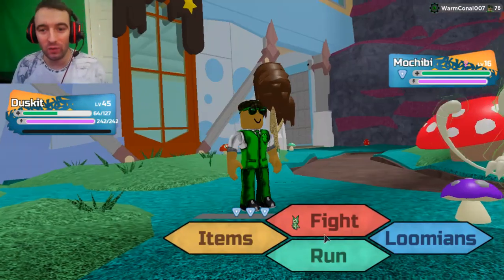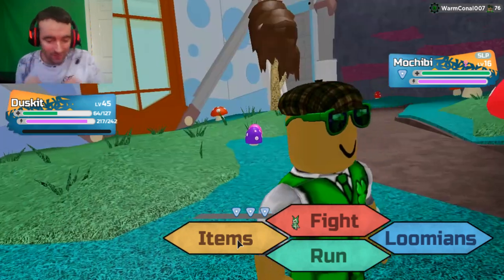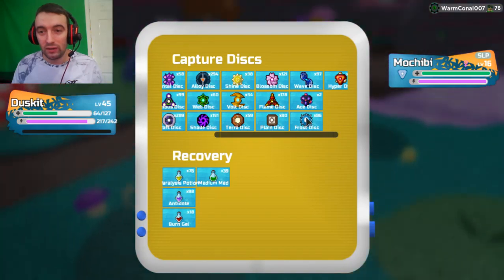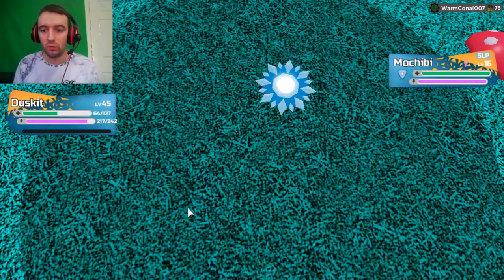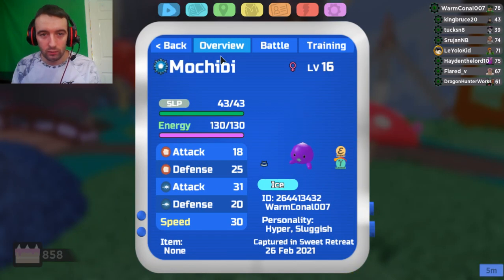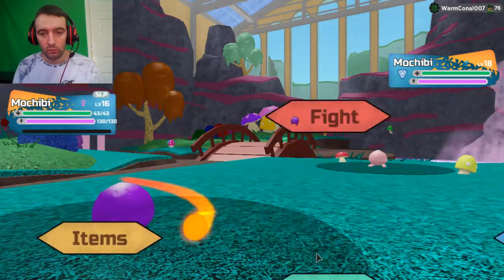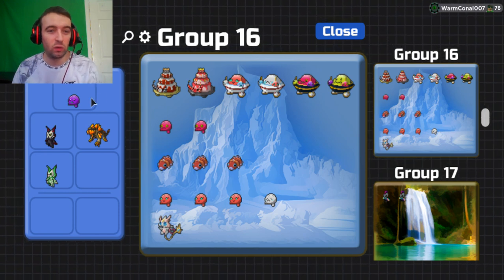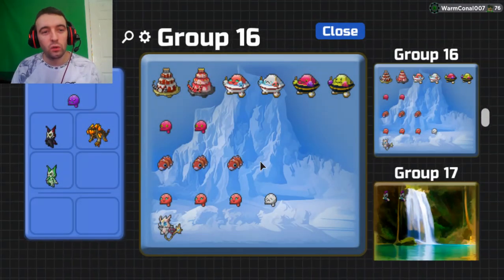WE GOT THE LAST GAMMA MOCHIBI - LOOMIAN LEGACY ROBLOX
We got the final colour, we got the gamma purple mochibi

Which colour is your favourite!?